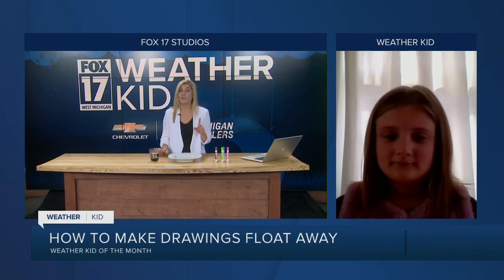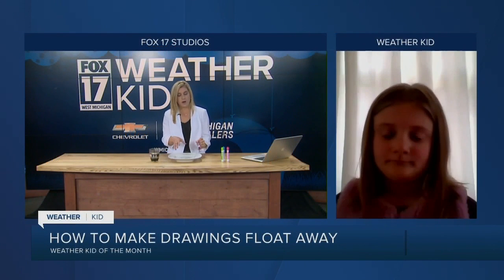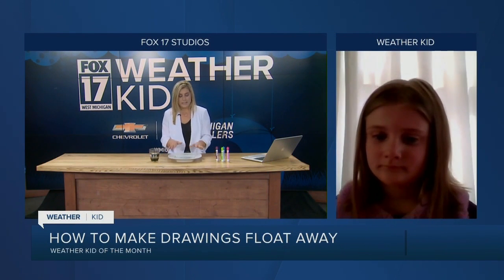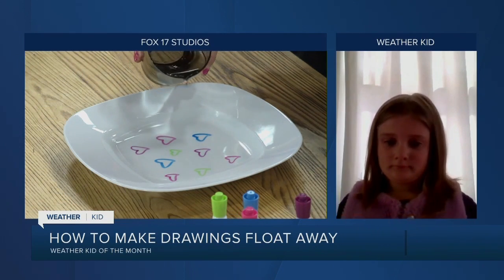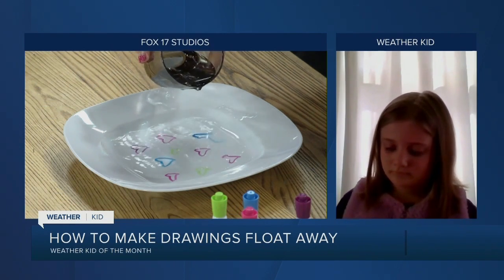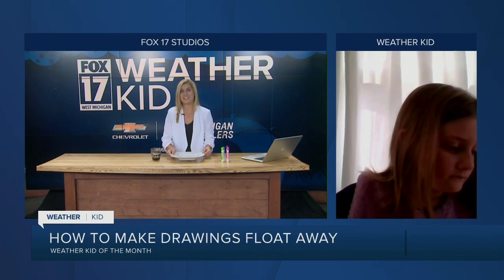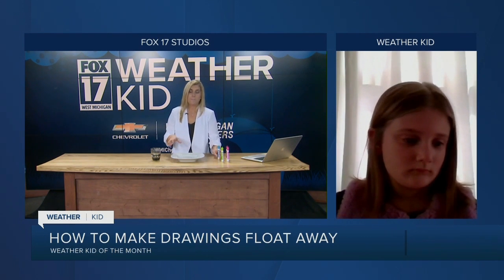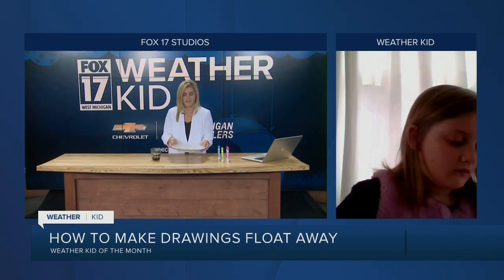Weather kid: floating drawings